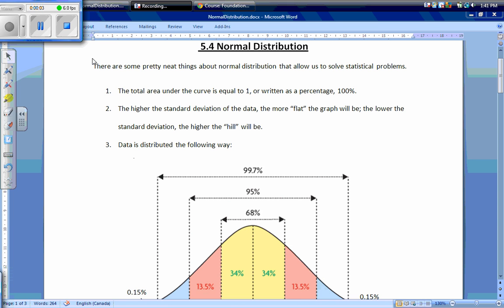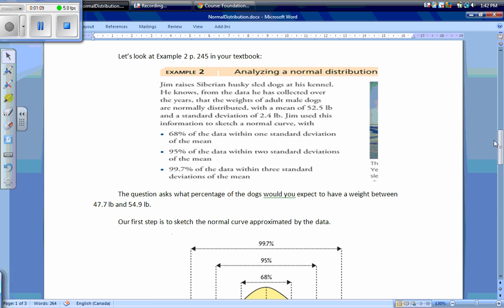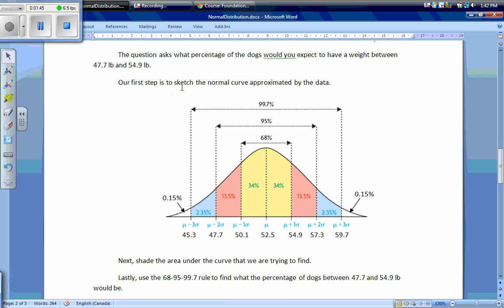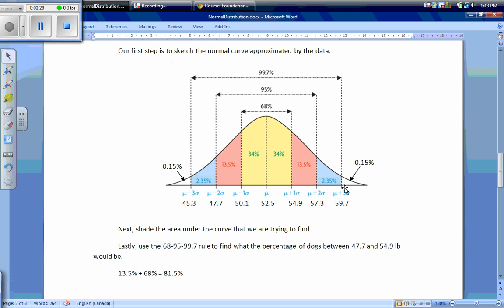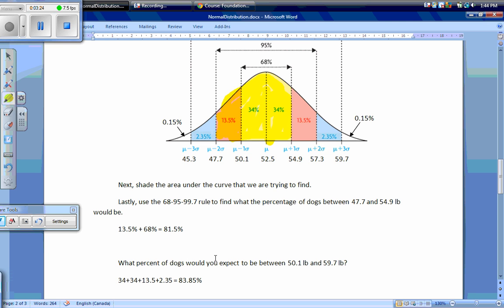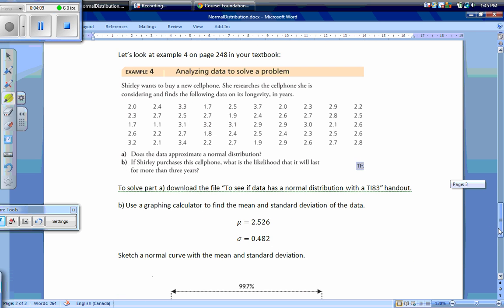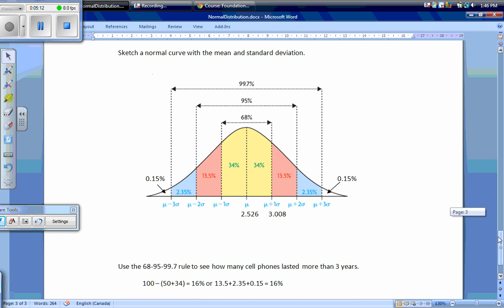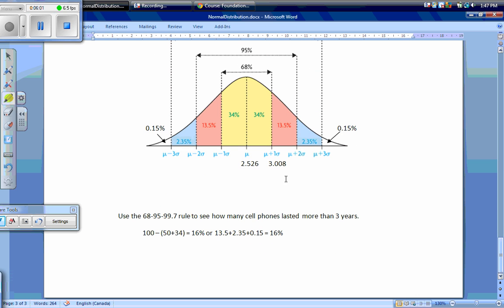5.4 Normal Distribution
Foundations of Mathematics 20